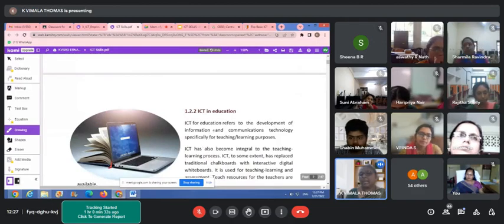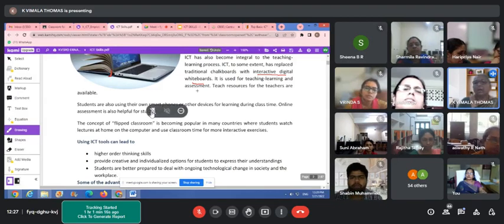ICT skills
Workshop for teachers teaching AI in class IX and X
21st and 22nd of July 2022